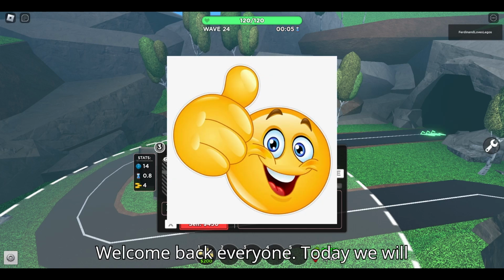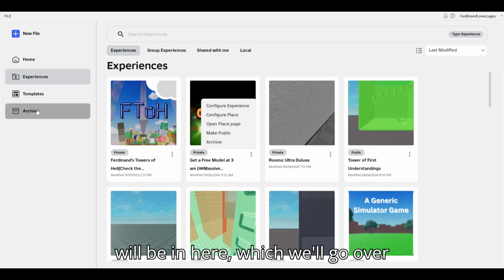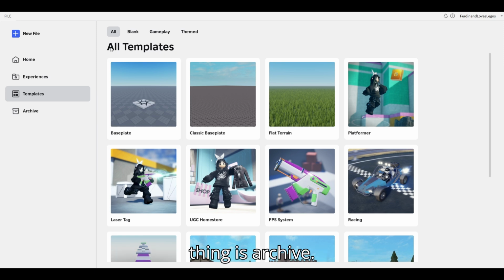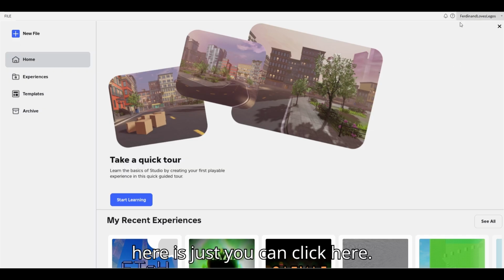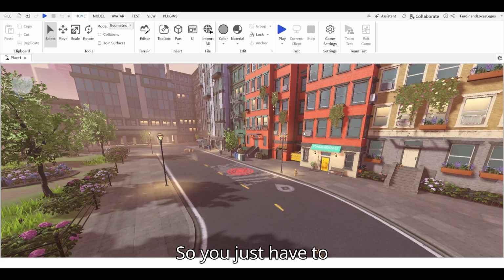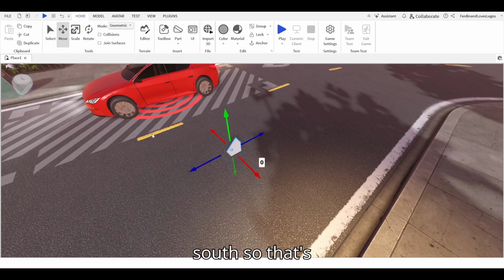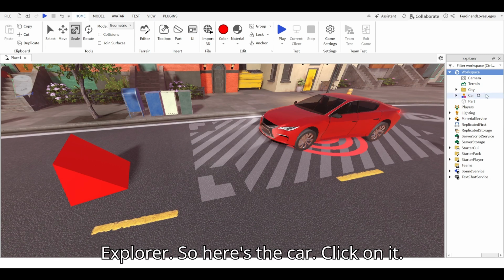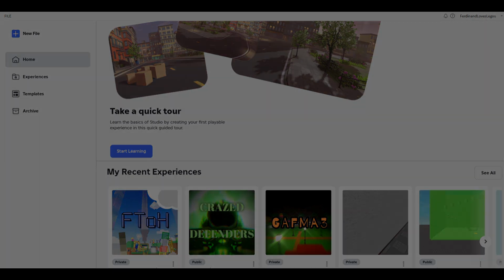Creating a Roblox Tower Defense Game: How to Navigate Through Roblox Studio (Ep. 1.2)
After a month of not posting I'm back at it with another Creating a Tower Defense Video!  This video was technically done 2 weeks ago but was too lazy to upload it to youtube until now.  Btw, I will make another video like this if this video gets up to 15 likes!

I decided to make this series to help others go through the Gnomecode tower defense tutorial series in depth.  This video does not discuss the tower defense aspects yet, but we will soon get into it in the later episodes.  The resources I used for the video and timestamps are below.

Timestamps:
0:00 Intro
0:29 Disclaimer 1
0:43 How to Navigate Through Roblox Studio
1:08 Navigating Through The Roblox Studio Dashboard
9:49 How to Create a Place for your Roblox Game
10:48 How UI Layouts and Buttons Work for a Roblox Game
21:45 Outro